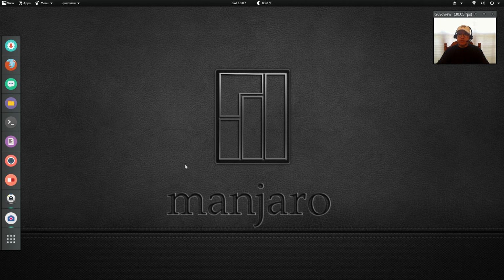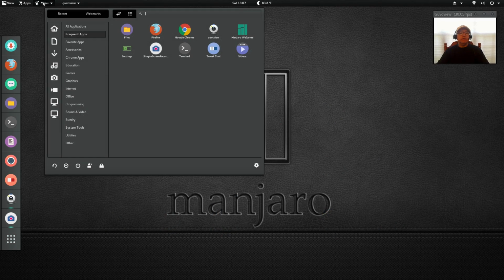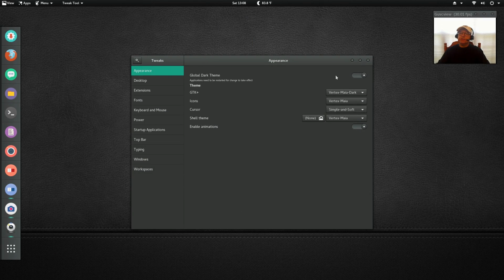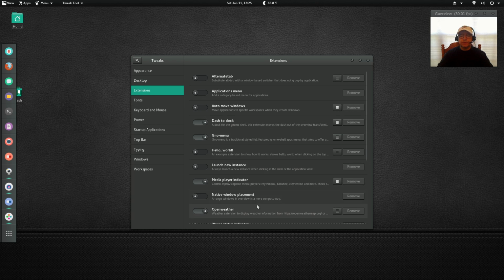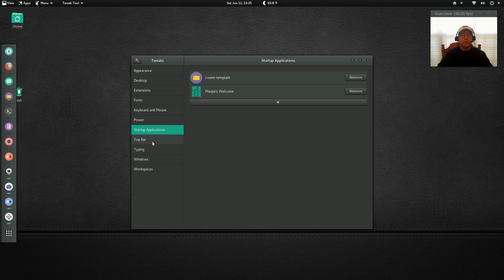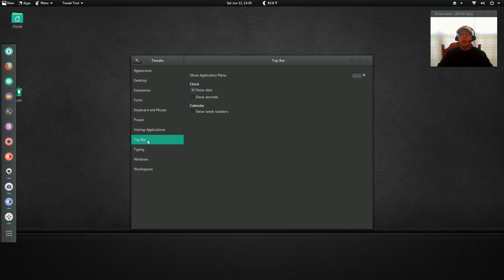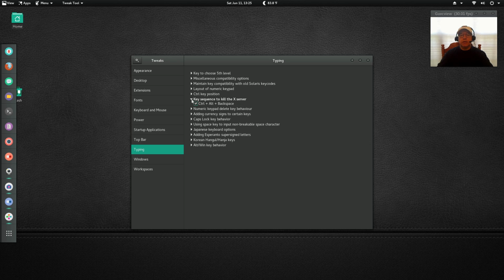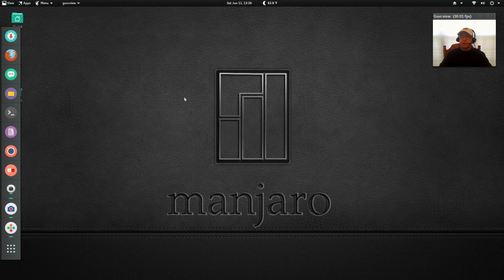Manjaro Gnome 16.06 Community Edition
In this video I take a quick look at the newest Manjaro Gnome Community Edition. Hope you enjoy!